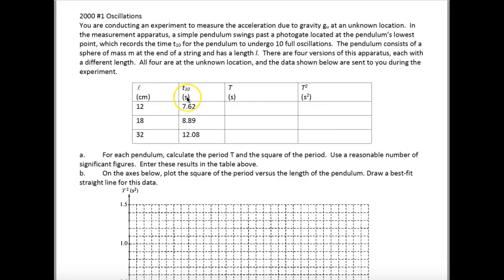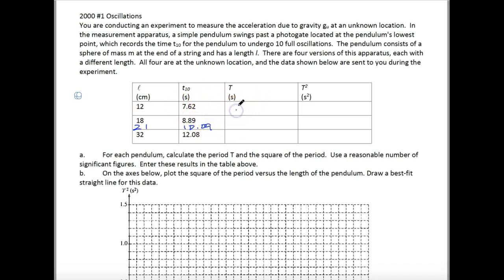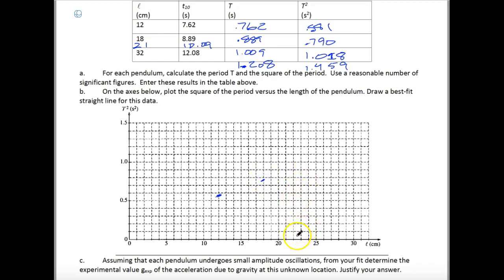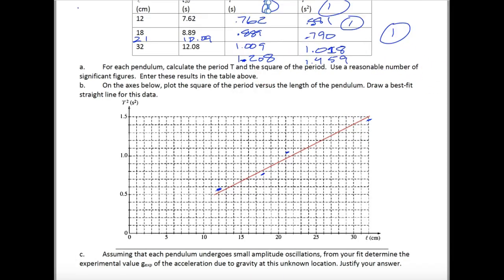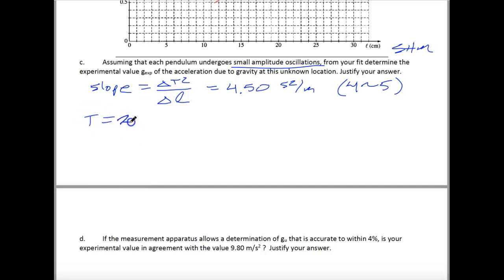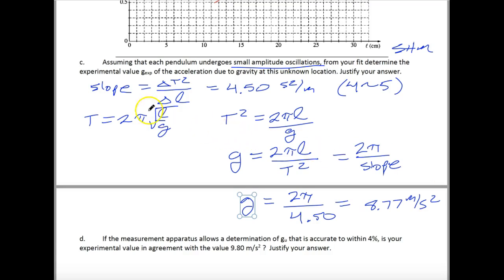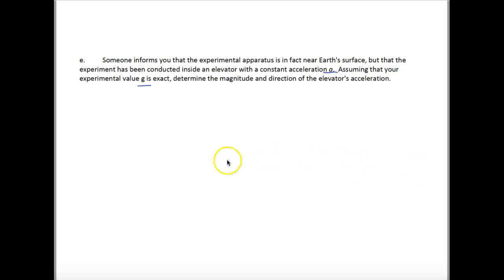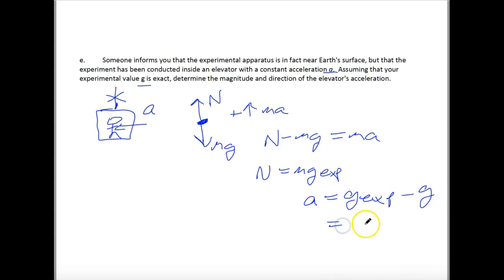2000 AP Physics C Mech #1